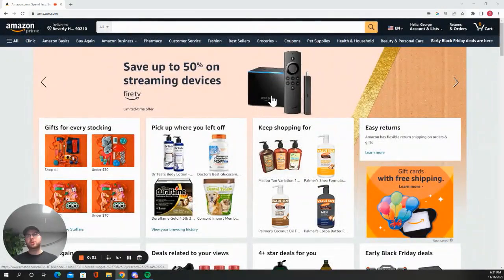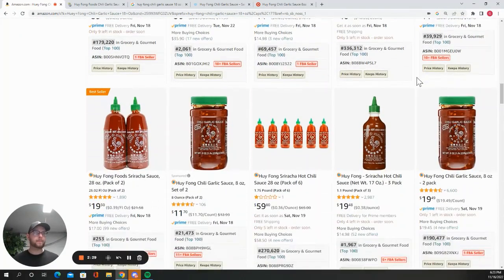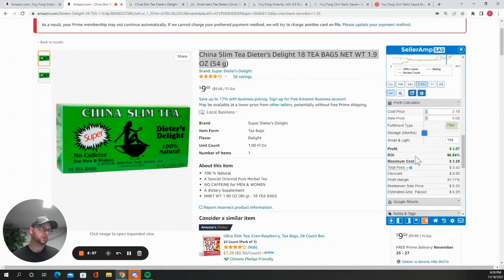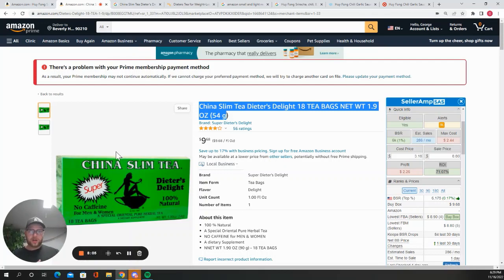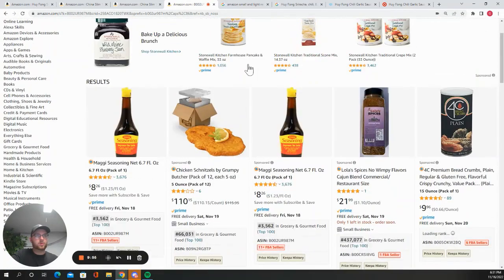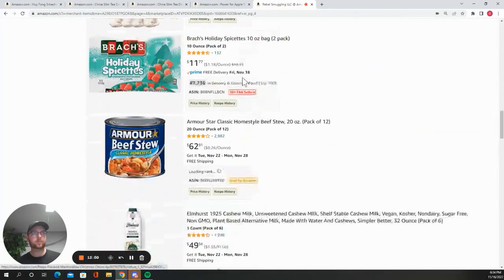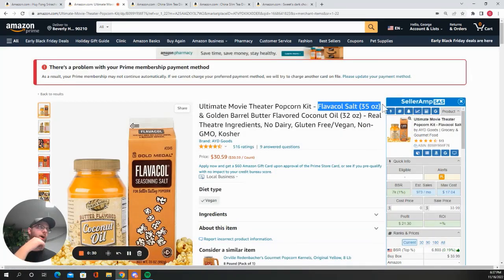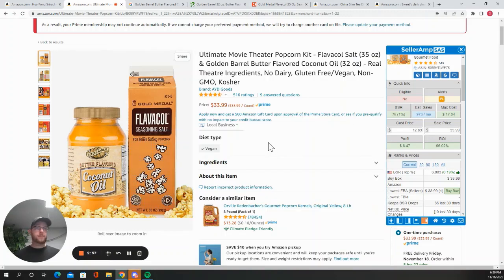Online Arbitrage + Amazon LIVE Sourcing Profitable Products Revealed!!!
Checkout out these 4 Profitable items we were able to find in our 20 minutes of sourcing!